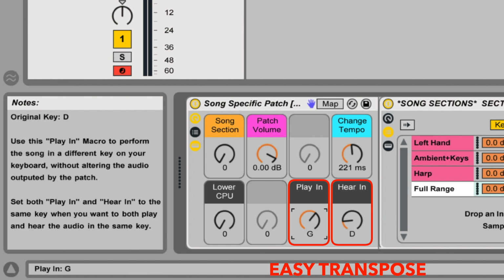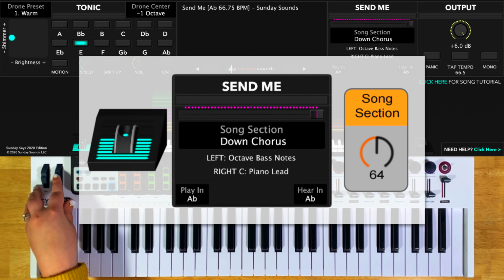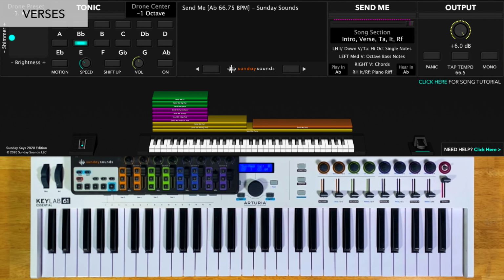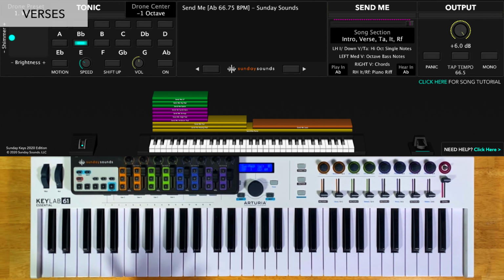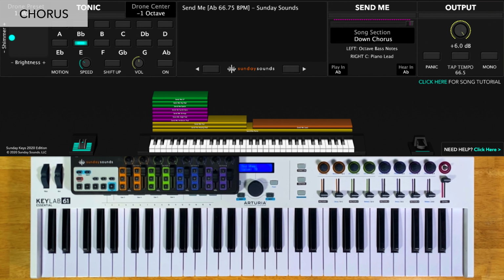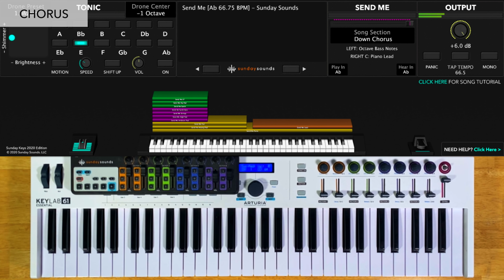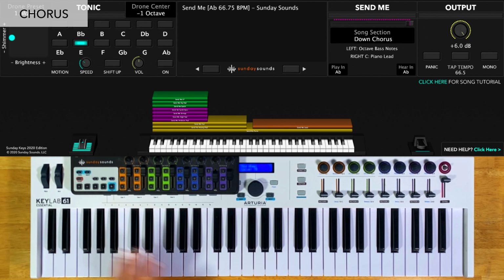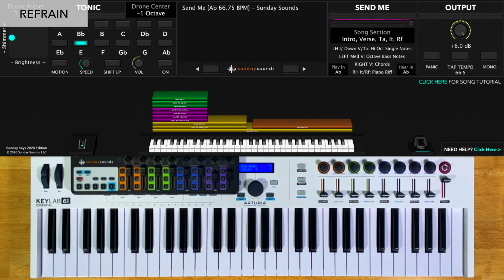Send Me MainStage patch keyboard tutorial- Bethel Music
This video demonstrates how to use our Send Me MainStage and Ableton Live patches to nail this song live, even as the only keyboard player. With all of our Song Specific Worship patches no third party plugins are required.